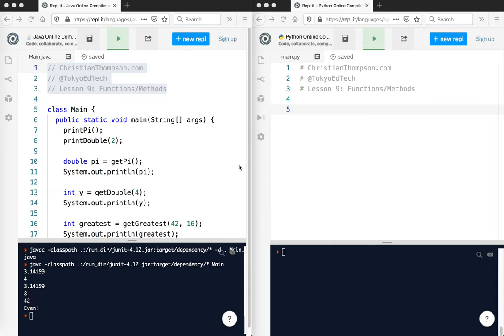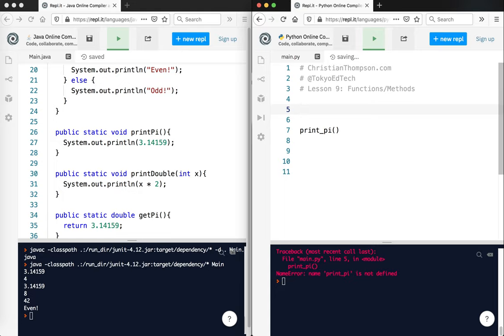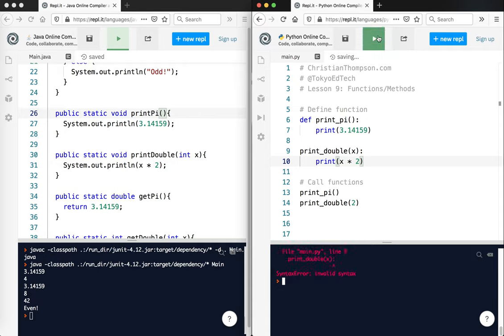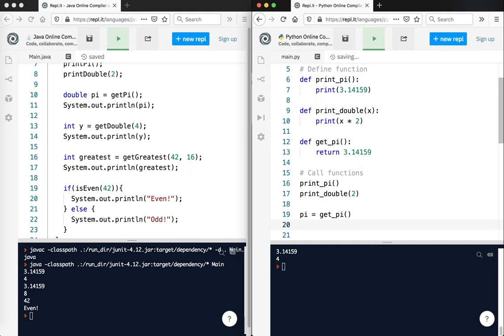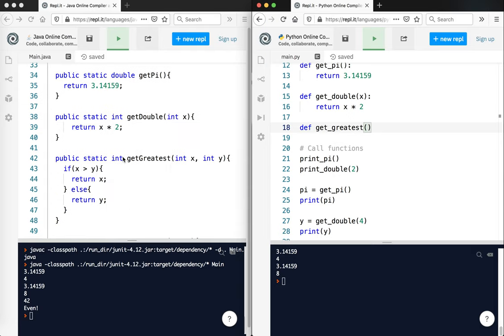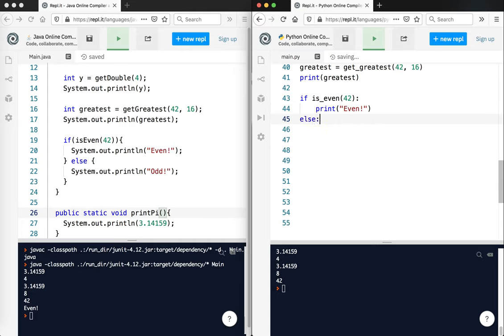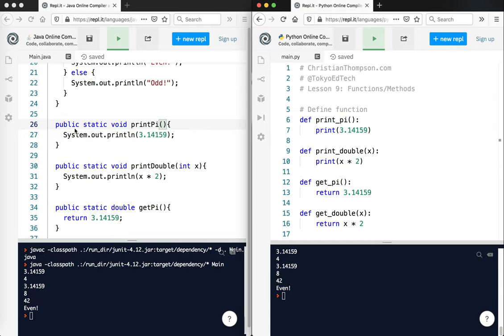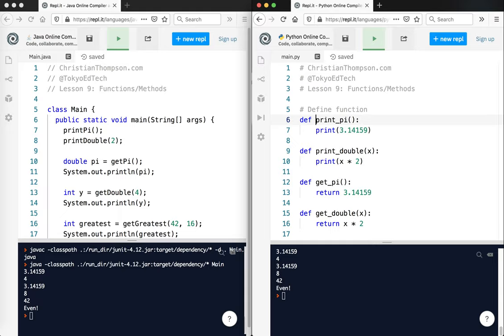Intro to Python for Java Coders: Functions & Methods